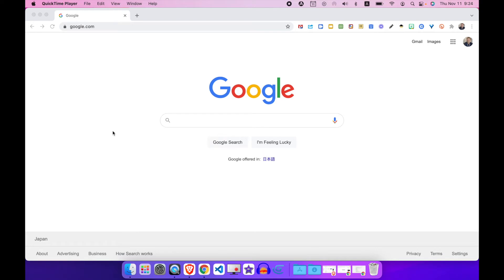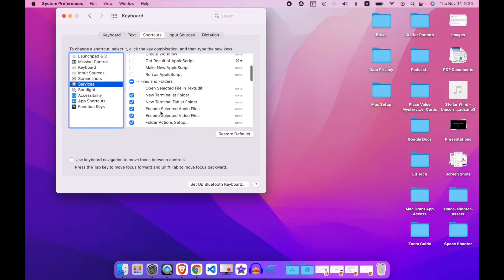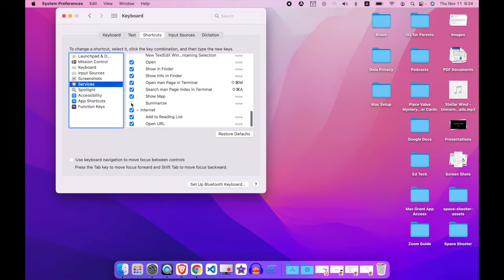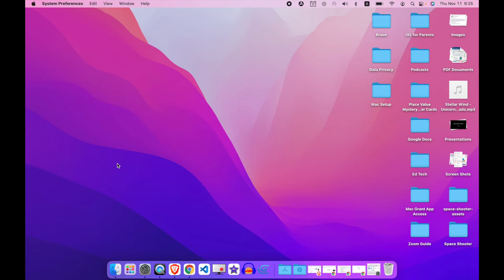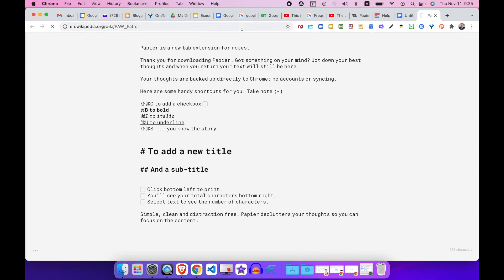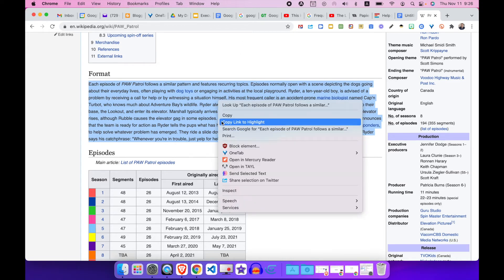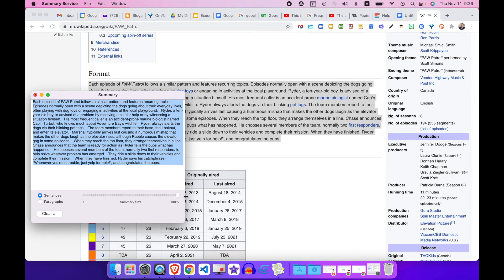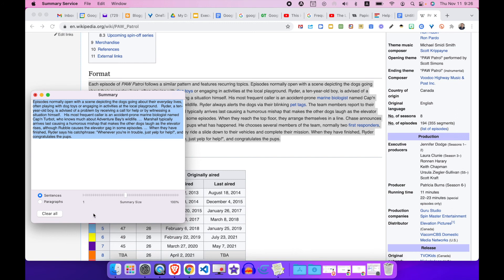Summarize with a Mac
You can use a MacBook to summarize text. All you need is a block of text and the right OSx operating system.

Please note this is not necessarily a good way to summarize, but it is quick and automatic.